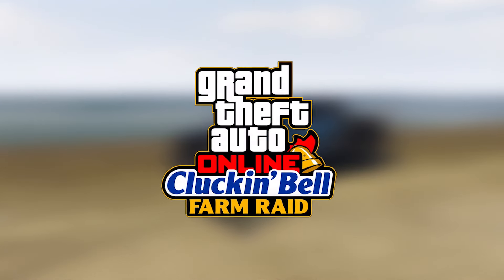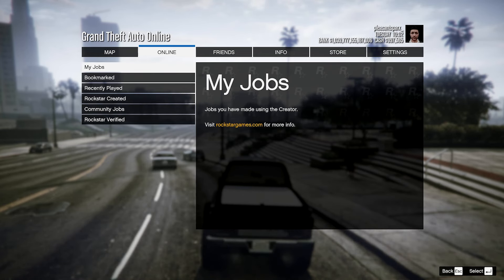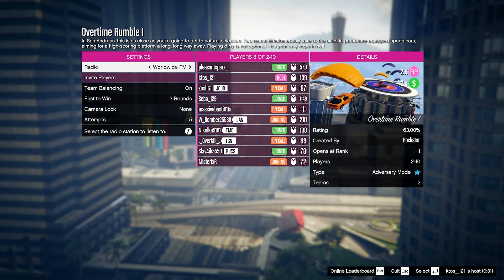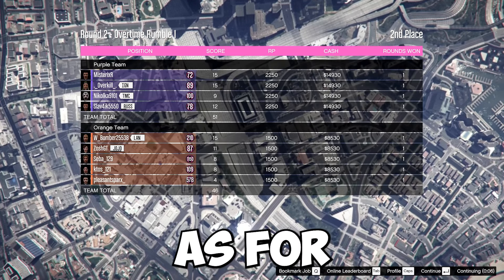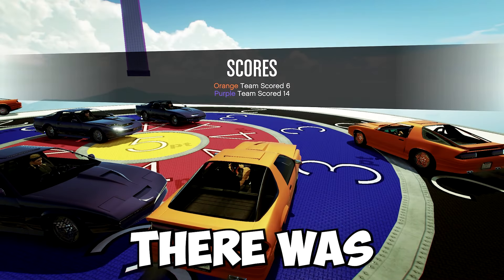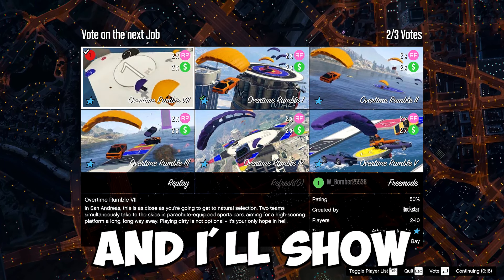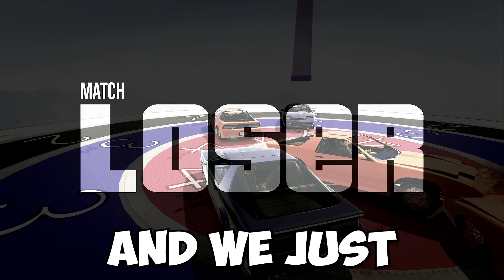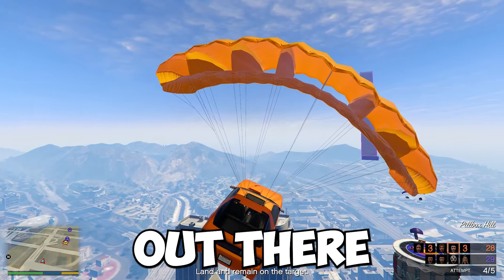MAKE MILLIONS WITH THIS MONEY & RP METHOD IN GTA 5 ONLINE APRIL 2024 | NON-MONEY GLITCH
Looking to make loads of money in GTA 5 Online this week? Look no further! In this video, I'll give you the fastest ways to make millions in GTA 5 Online this week. this could be from missions, businesses, heist and more. for this week we will be using the auto shop contract board. I'll show you the fastest way to make money in GTA 5 Online this week!

0:00 Intro
0:12 Requirement
0:45 Money Method
2:03 Explaining Adversary Mode
2:56 1st Match
4:08 Total Money & RP
5:06 GTA 5 Modded Accounts
6:24 Total Money & RP
6:58 Outro

LLLLLLLILLLLLLLLLLLLLLLLLLLLLLLLLLLLLLLLLLLLLLLLLLLLLLLLLLLLLL